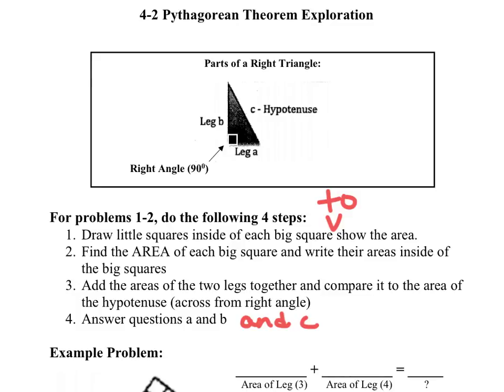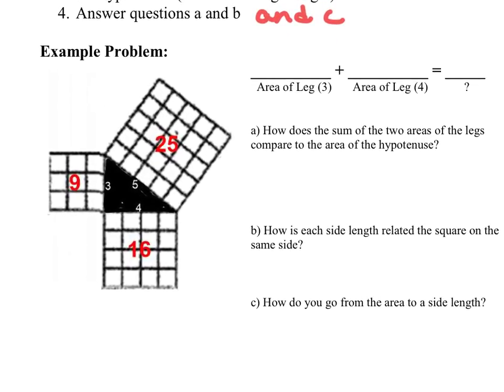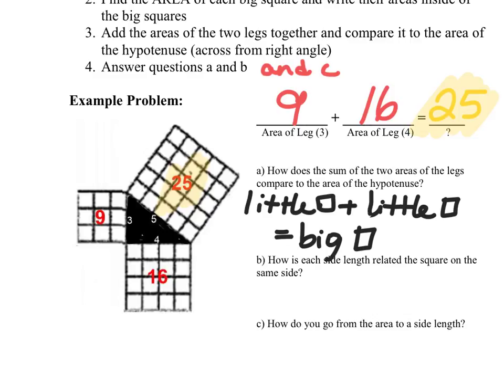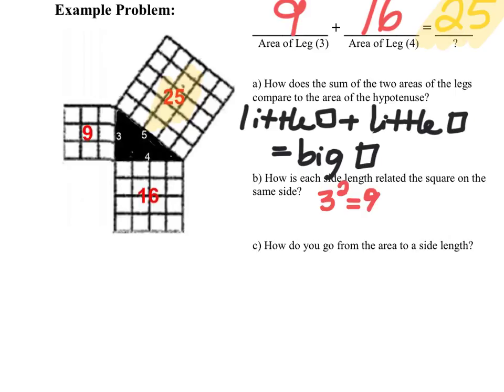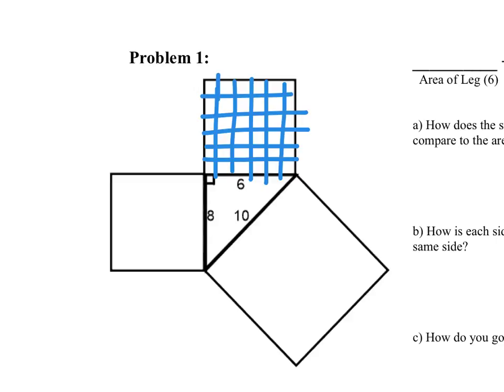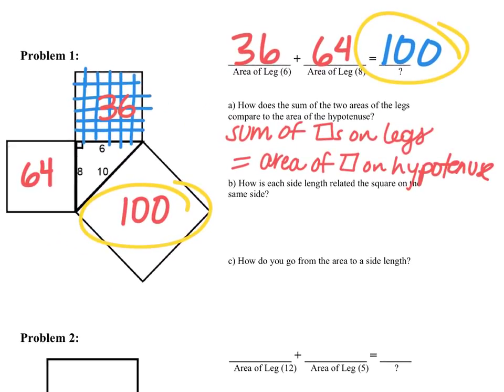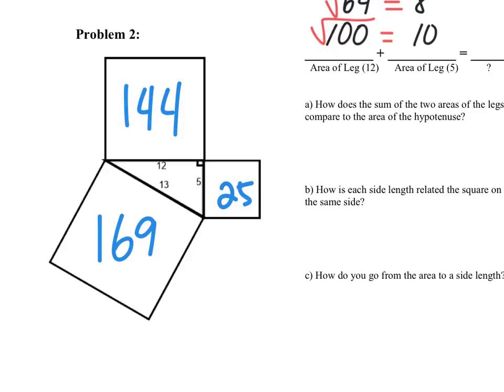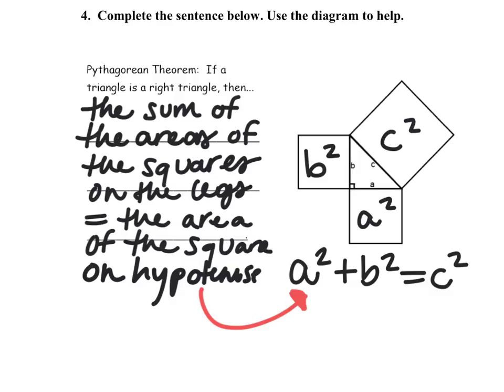Pre Algebra 4 2 Visually Represent Pythagorean Thm